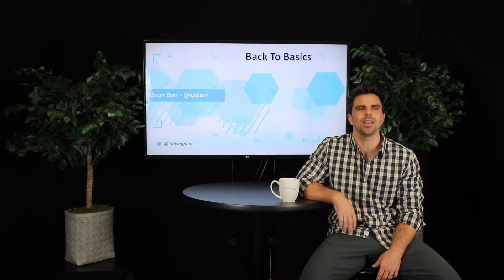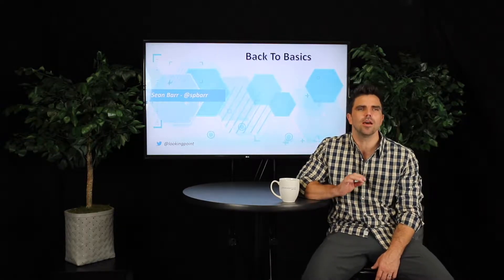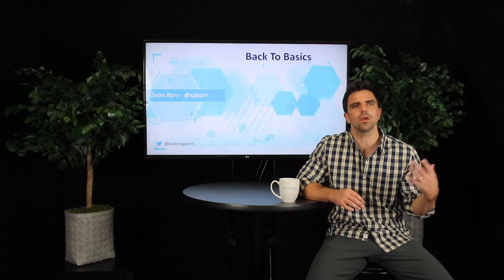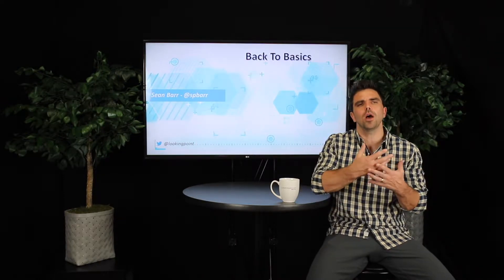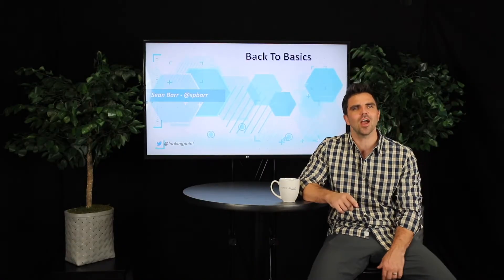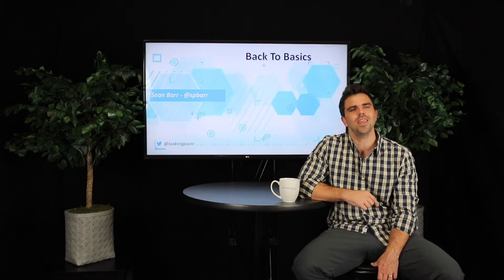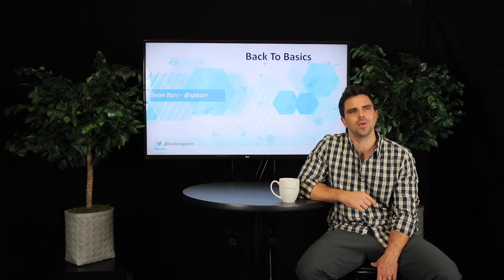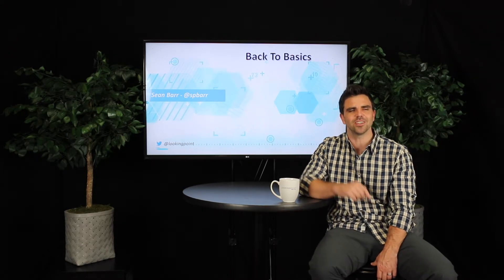Voice Codecs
Voice codes take the audio (voice) and turn it into the digital information to be transported over the network. There are several different types of codecs with different features.